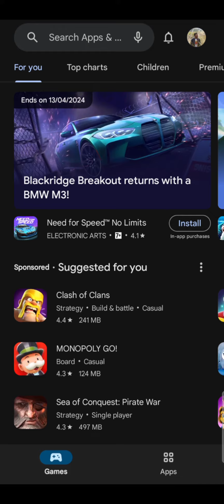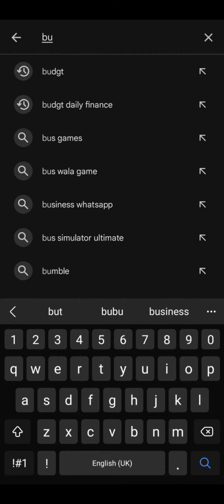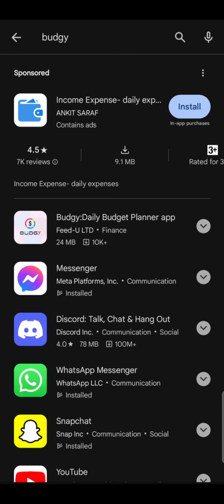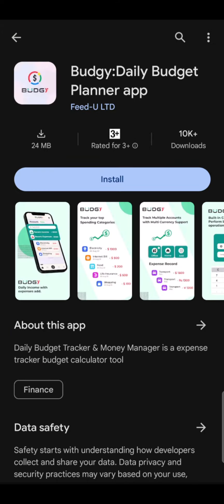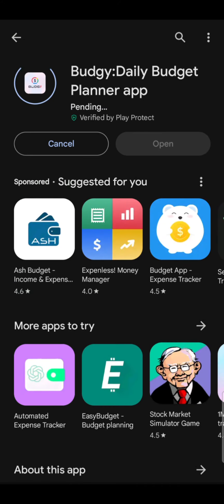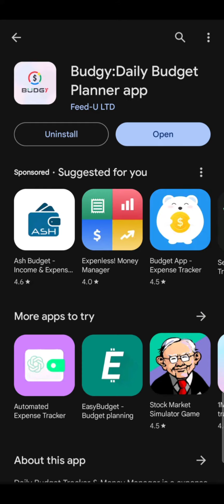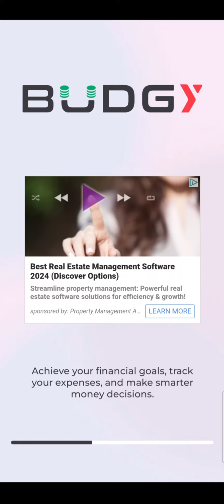How to Download Budgy App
Struggling to keep your finances in check? This video is your saving grace! We'll show you how to download the Budgy app, a user-friendly tool to take control of your budget. We'll guide you through the download process for both iPhones and Android devices, and explore the app's features to help you track income, expenses, and set realistic goals.